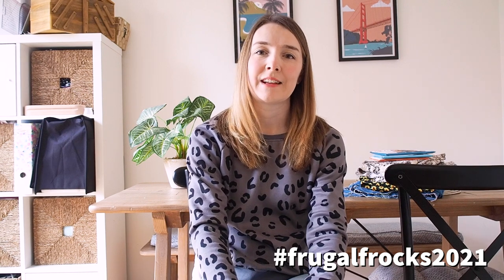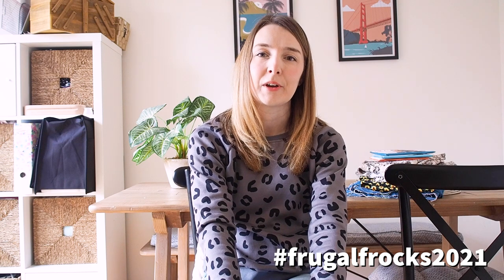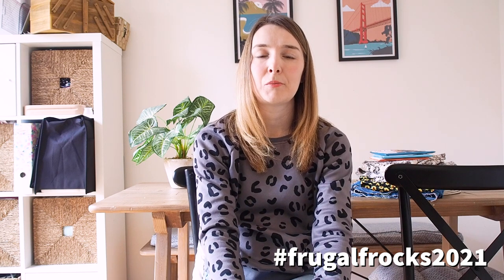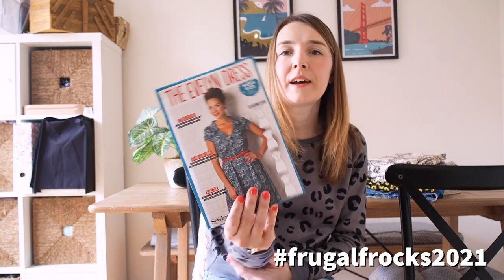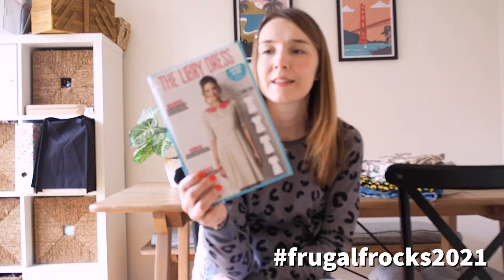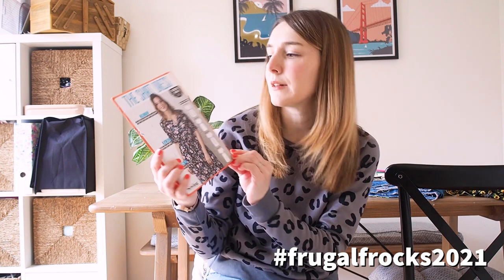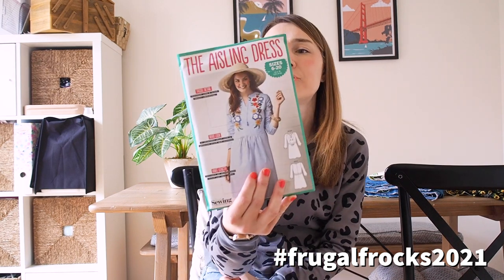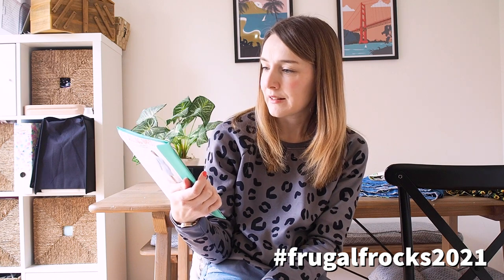frugalfrocks2021 Free pattern and fabric choices | Help me decide what to sew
CORRECTION The paper patterns I mention in this video were all free with Simply Sewing Magazine not Love Sewing as I say in the video apologies for this mistake.  I do buy both magazines hence the confusion!

Hi everyone – welcome back to another video talking all about the Frugal Frocks Challenge 2021.  Everything I mention should be listed below but do let me know if I’ve missed anything.

The hashtag for this challenge is frugalfrocks2021 follow online and search on YouTube.

A big thank you to the organisers of this challenge Sam @Frugalisama   and Ruan @theyorkshiresewgirl .  Make sure you are following them both on YouTube and on Instagram 

The rules of the challenge are:

1) Choose a free dress pattern
2) Choose a suitable fabric from your stash
3) Sew up your dress during the month of March
4) Reveal your dress on 31 March by posting a photo of your finished dress and tagging both Sam and Ruan and make use you include the hashtag frugalfrocks2021 in your post so that Sam and Ruan are able to see your image.

There are lots of lovely prizes up for grabs too!

Do pop over and watch Cath’s video over at @madebycathcraft   and look out for @AlexJudgeSews   video tomorrow too.

Of course you don’t have to be on Instagram to take part, you can join in just for the fun of it.

You can find the Peppermint Wrap Dress and the Pleated Summer Dress

Sewstainability has put together a brilliant blog post listing lots of free patterns, you can find this

Sally xx